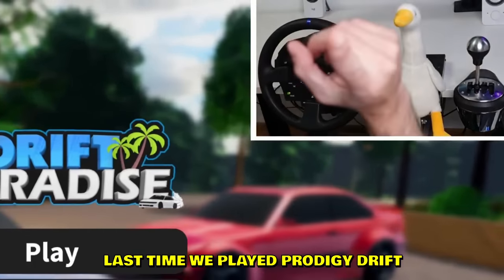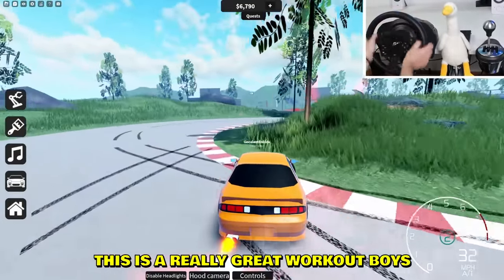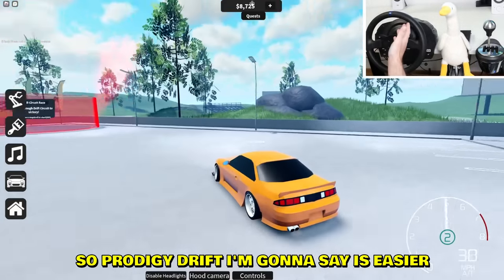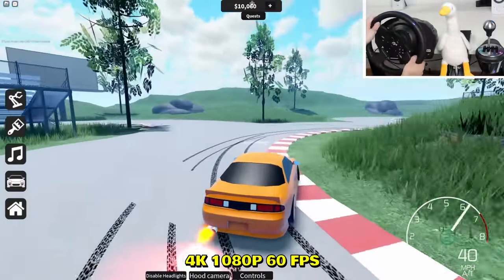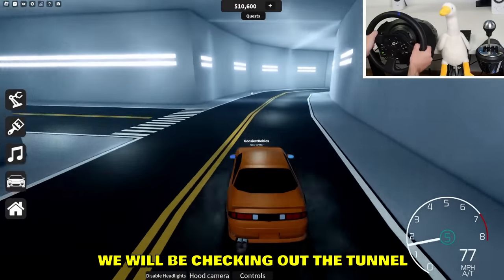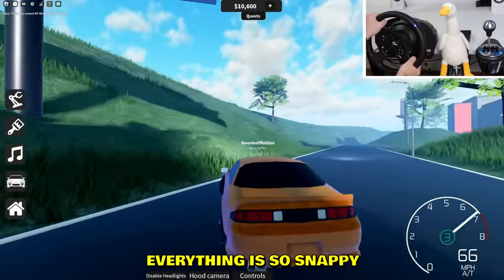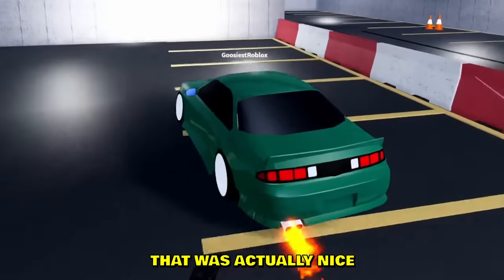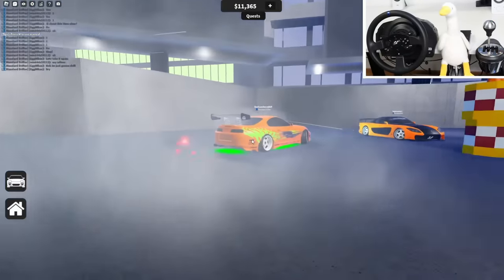Drifting in Roblox on a Steering Wheel!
Using a controller emulator on a steering wheel to drift in Roblox. We do not have Force Feedback on the wheel, but it works. The Roblox server is called Drift Paradise.

--- My PC stats:
Graphics card: RTX 4080
Processor: i9-13900K
RAM: 64GB
Disc Space: 2000GB SSD